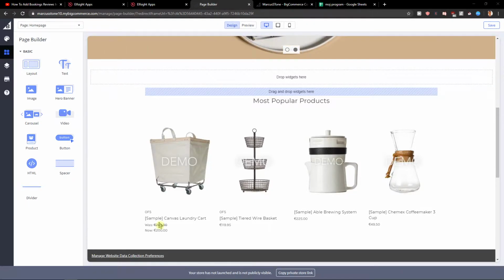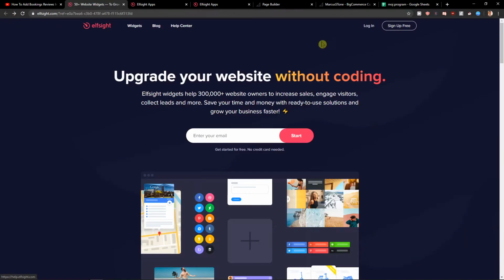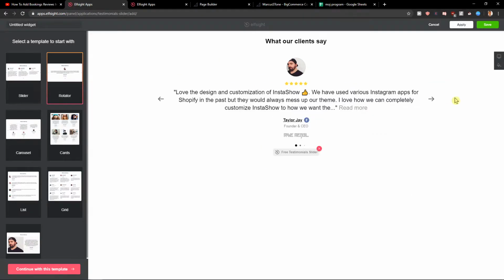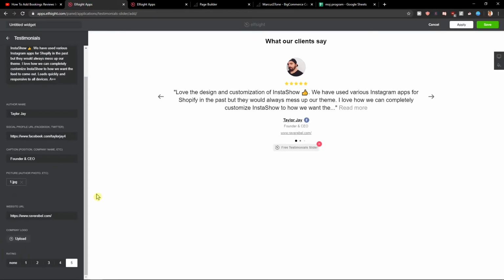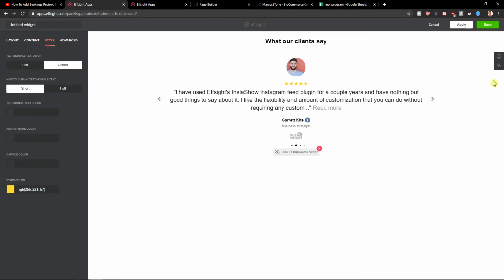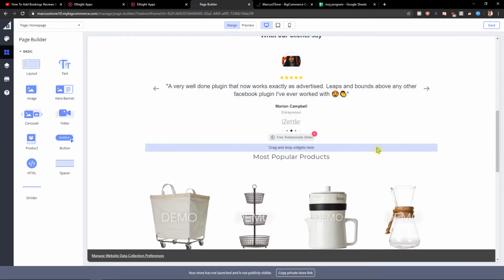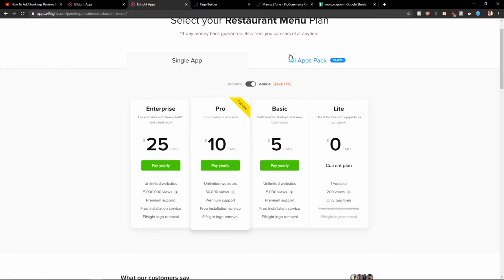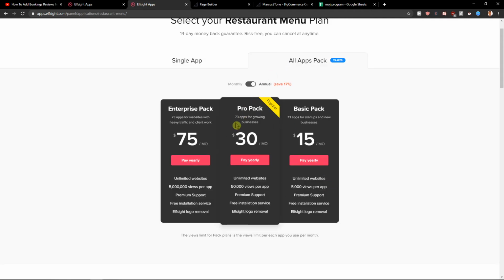How To Add Testimonials In BigCommerce